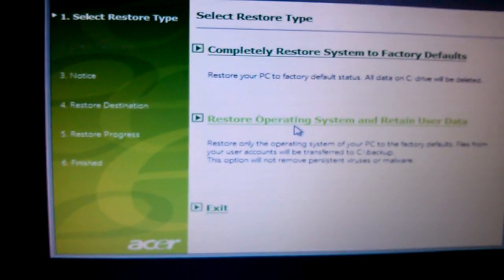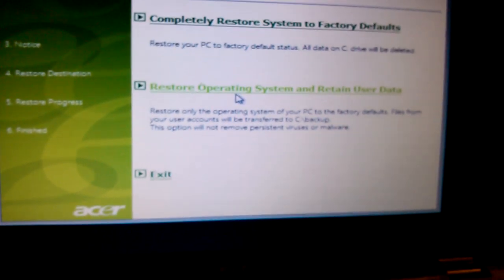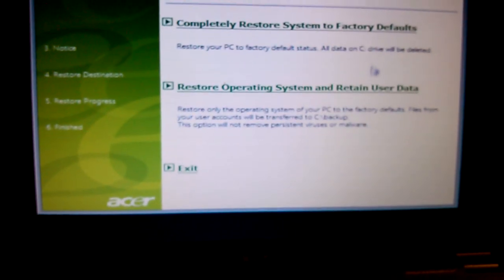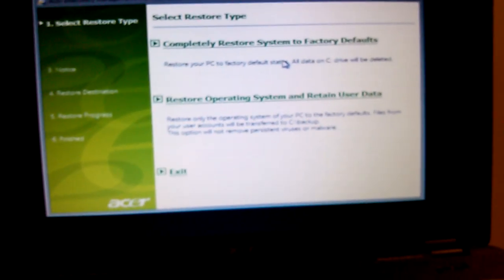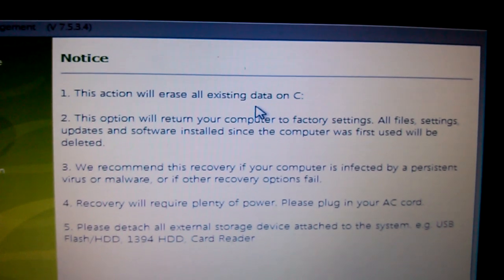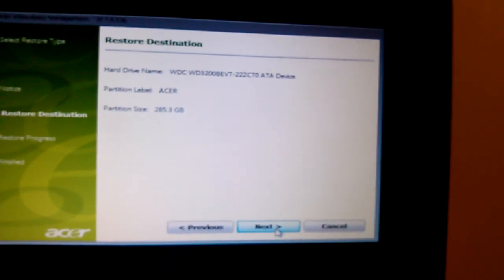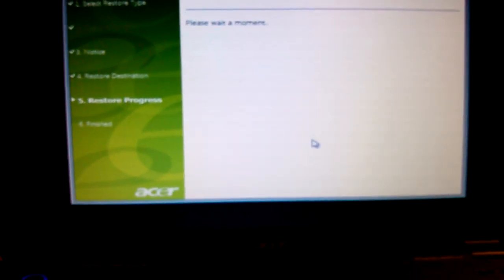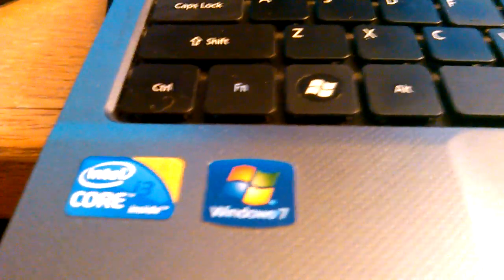Acer Aspire 5740 Restoration Back to factory Default Settings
Short Tutorial on restoring Acer Aspire 5740 laptop to factory default settings